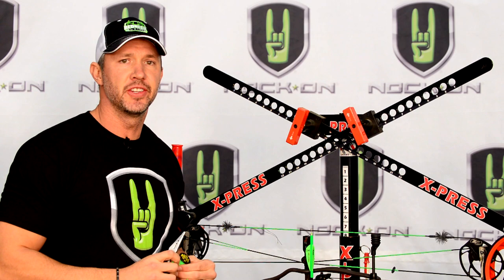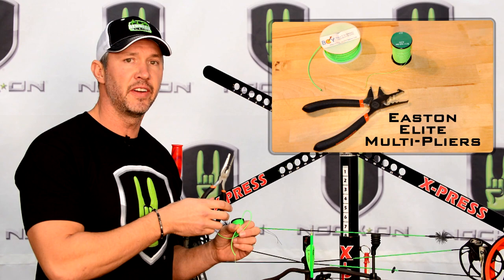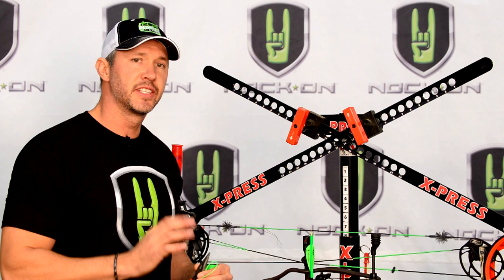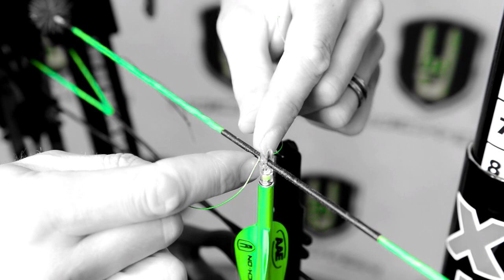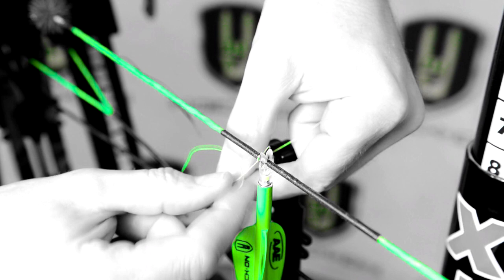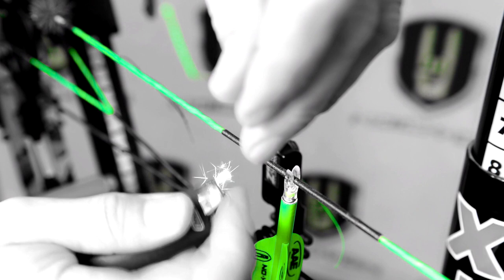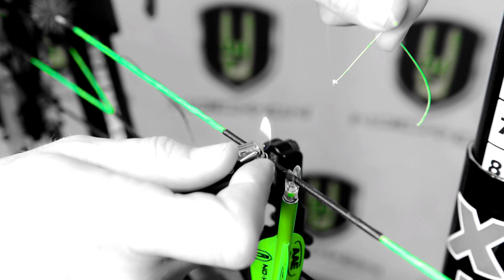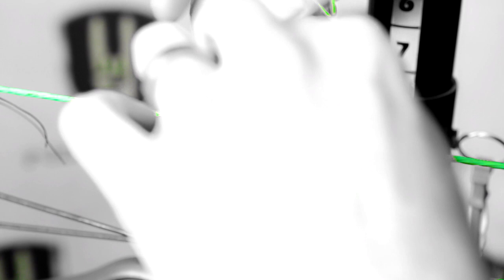NOCKED AND READY TO ROCK 8 - how to tie nock sets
Follow along as John Dudley shows how to tie proper nock sets to make sure your nocks fit perfectly.